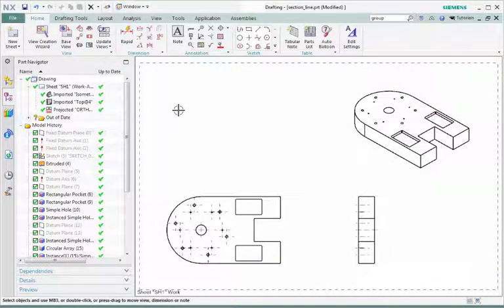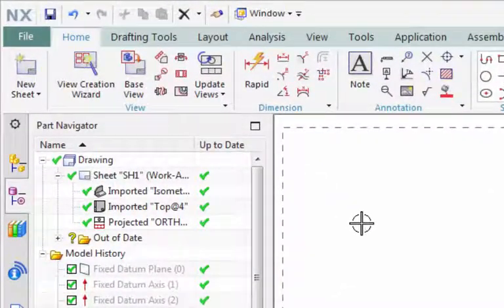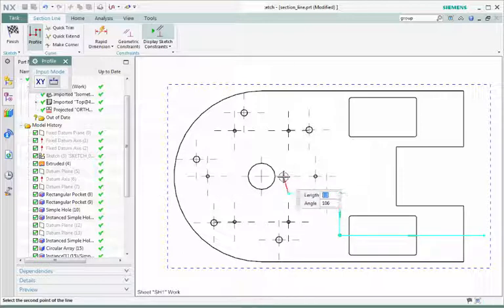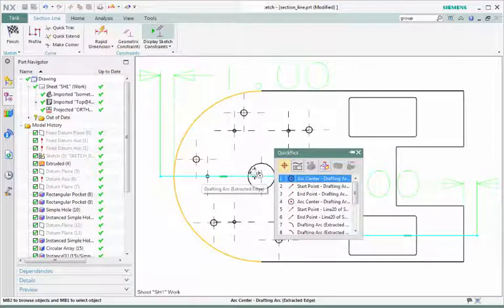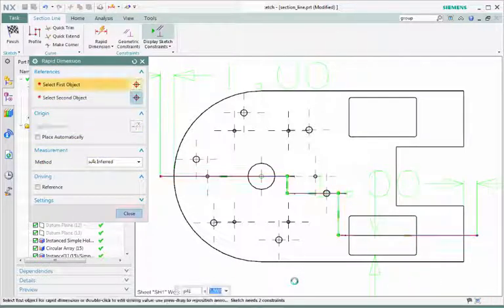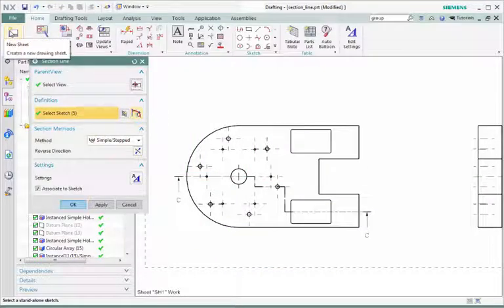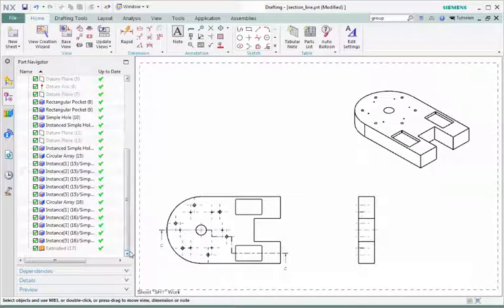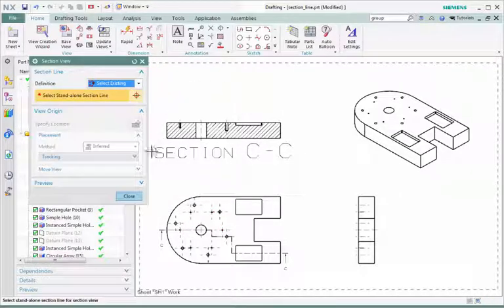37 Section Line